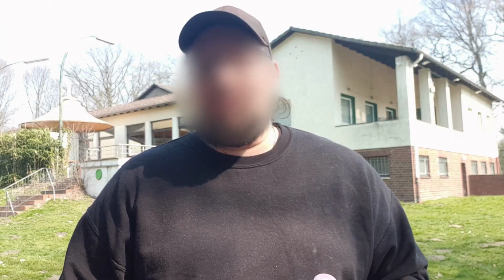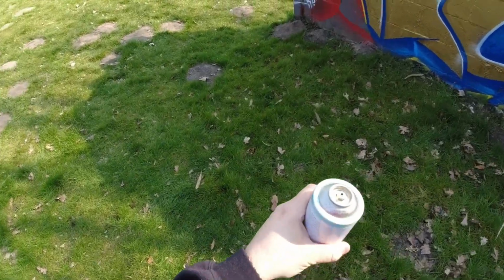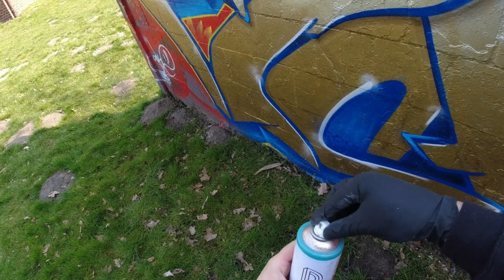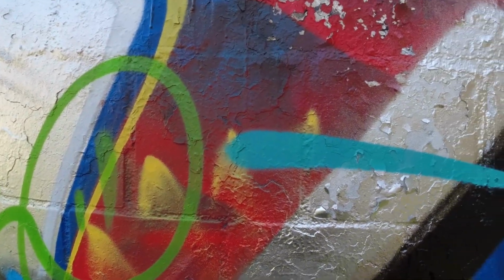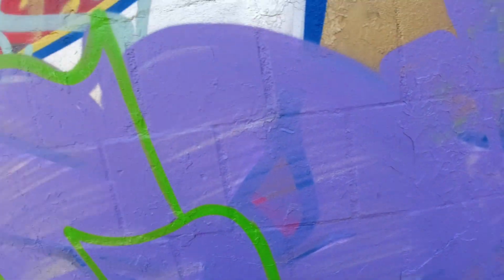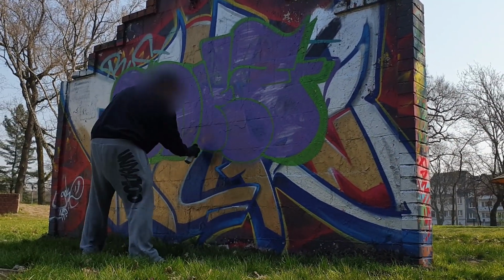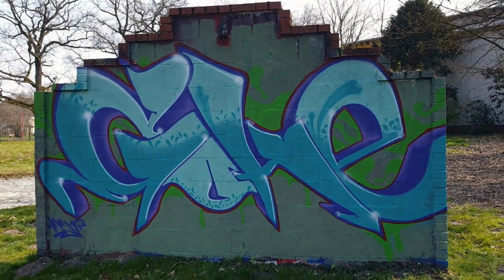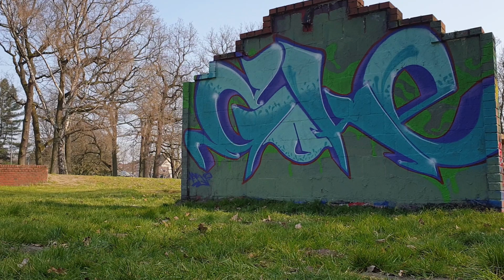BEST paint for covering fresh chrome!? Domino paint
In this Video i tested the Domino Smart cans
doing some tags, a throw up and a graffiti piece
And i put 3 Easter eggs in the video, do you find all 3?

COLORS USED:
Turuoise
"Mad Stylers" Light green
Spray trains red
FY purple haze
Mser Violett
Parrot

CAPS USED:
Pink Fat Cap
Yellow Banana Skinny
Transparent Astro Fat